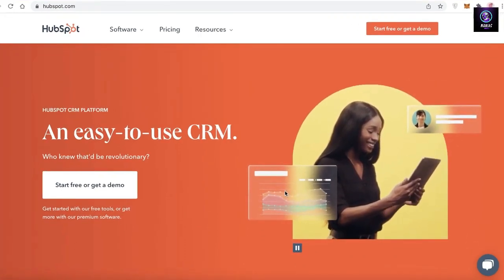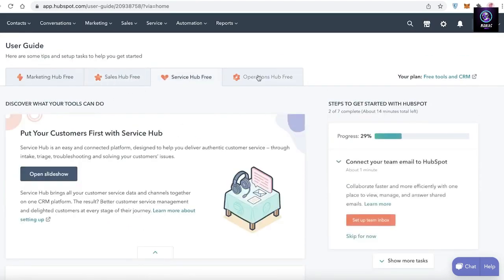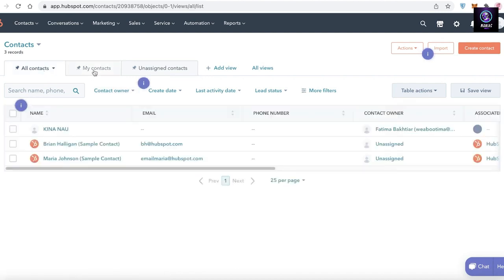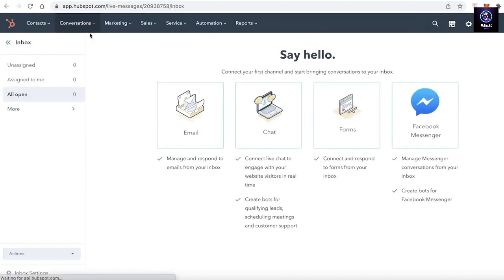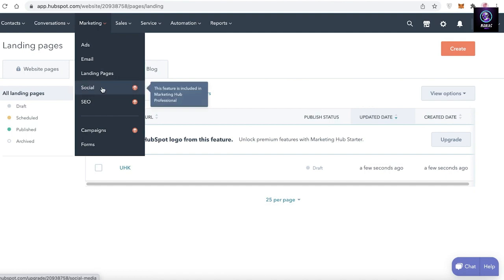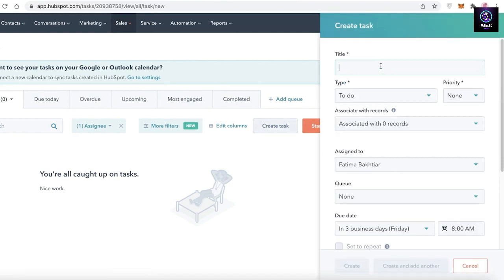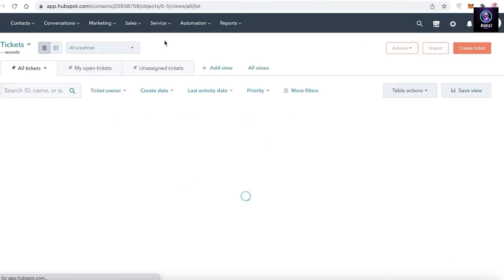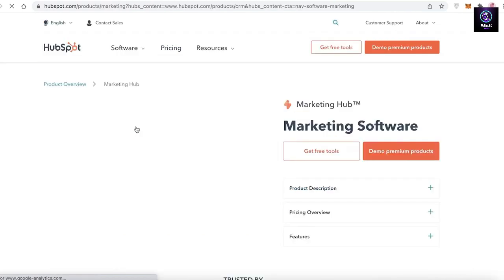HubSpot (Free Plan) CRM Software - How To Use It (2026) | HubSpot Walkthrough - (Beginners Tutorial)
In this video, I showed how to use HubSpot (Easy tutorial for Beginners). This free CRM Software For Small Business is the best CRM software in 2026.

HubSpot is a powerful vehicle for driving business growth: it can make your team faster and more profitable, and can smoothly replace that carelessly cobbled collection of platforms you used to call a tech stack.

But with so many tools packed in, ​​HubSpot can be overwhelming. Whether you're new to HubSpot or you just need a refresher, we created a guided tour through the platform, so you know what you can do with it, and how you can get your money’s worth.

We understand it's often easier to explain a product as you walk through it, so we also made this HubSpot video tutorial for you to walk through it all, step by step. (If you’d prefer to read, the written tutorial starts below the video).

With this beginner’s tutorial, you will easily understand the interface while we're explaining the product, learn why and how you'd use each HubSpot tool, and see the use cases or applications for each feature in this marketing automation platform.